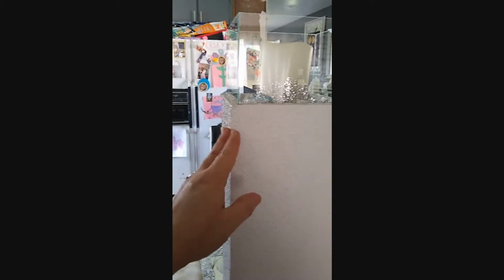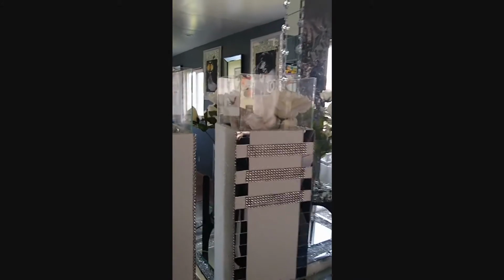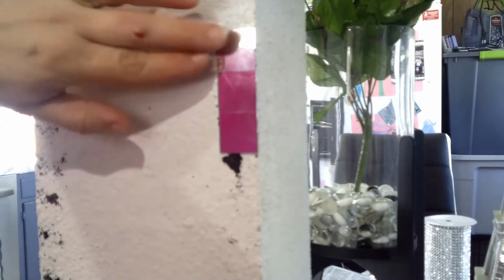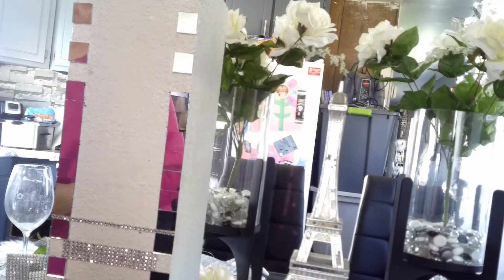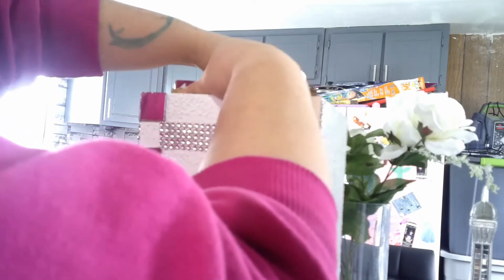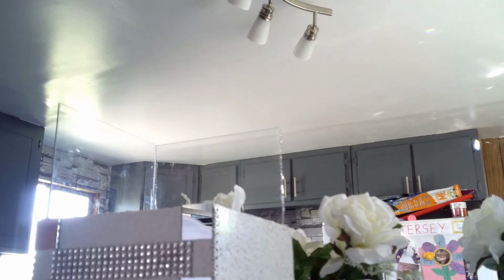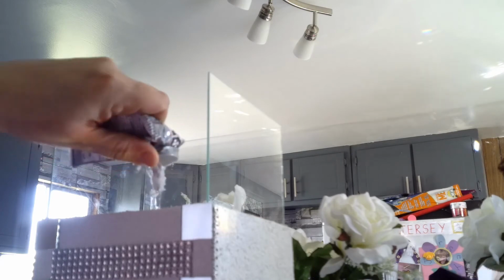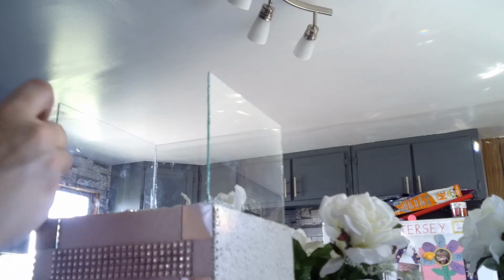Requested DIY Glam White Candle Holders with Clear Tops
If you have any additional questions you can contact me via email or Facebook You can also find me on Instagram gems_andjewel The music contained is this video is not mine. The song is called Happy by MBB

The supplies needed to make this include:

 Amazon
Mirrored Paper
Mirror Tiles 1X1

Walmart
 Home Zone vase 1 per candle holder, Brown wooden ones Item # VS18648E
E6000
Hot glue gun/sticks
Paint brush/white paint
4 of the 4X6 photo frames per Candle holder
Card board or foam board
scissors/pen/ruler
Bling wrap